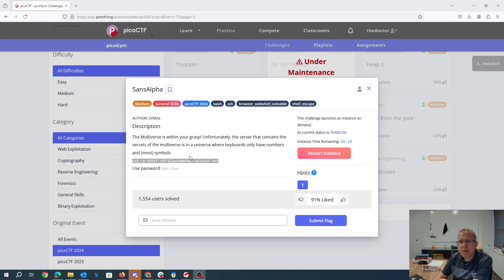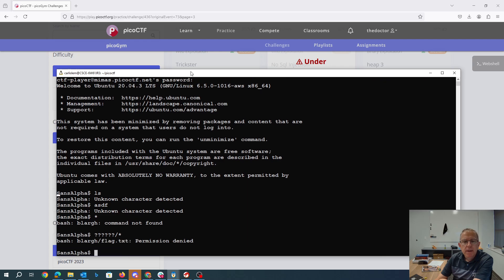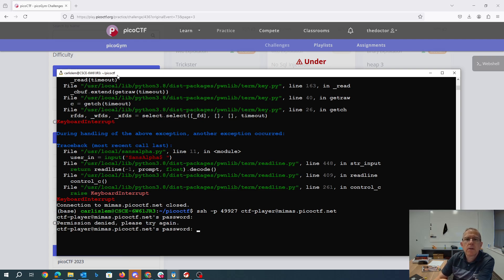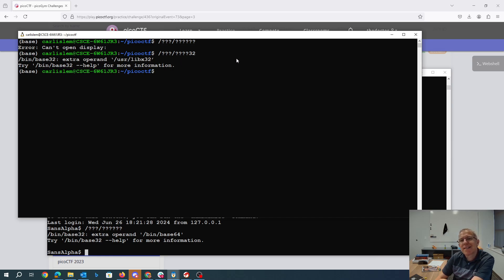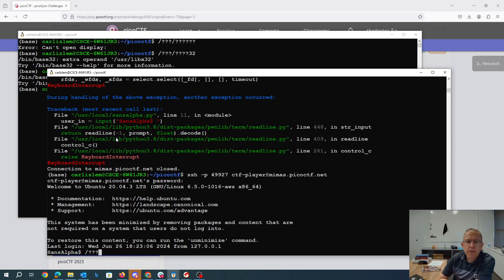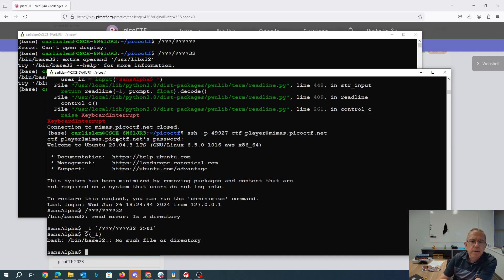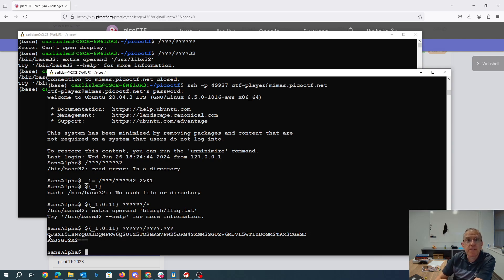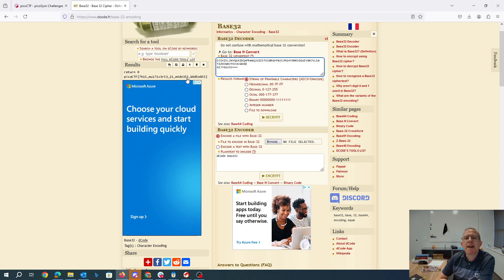pico2024 sans alpha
Using backticks and redirection of standard error (2) to standard output (1), we get the shell variable _1 to contain /bin/base32 at the beginning. We use ${_1:0:11} to get the first 11 characters of that string (/bin/base32) and apply it to blargh/flag.txt via ?/?.??? Our third attempted online decoder for base32 manages to give us the flag.